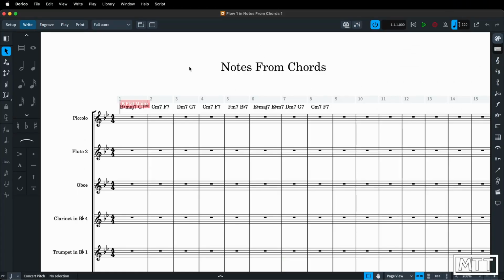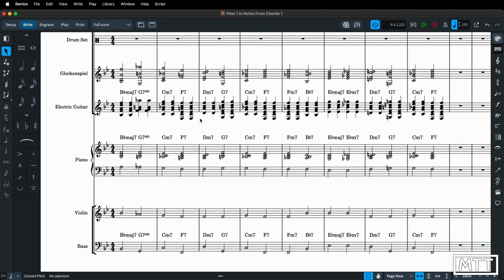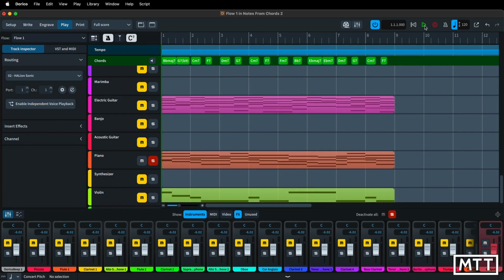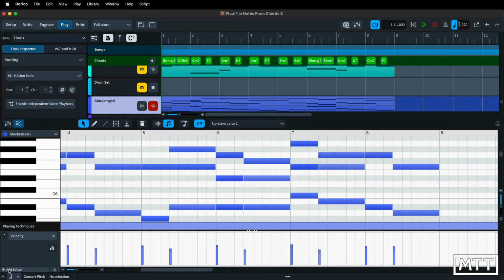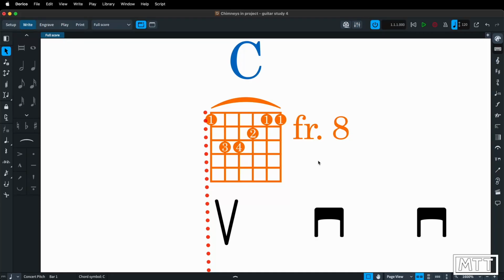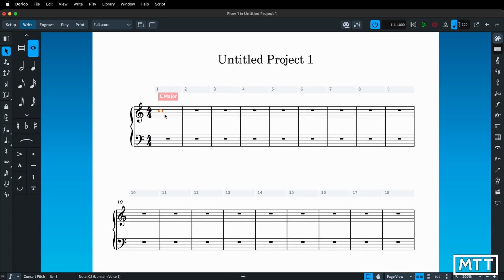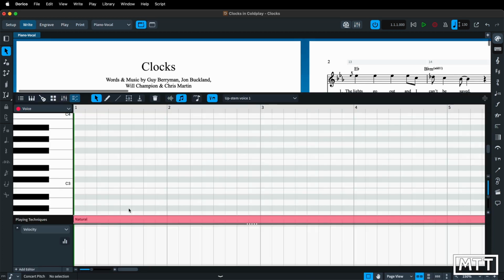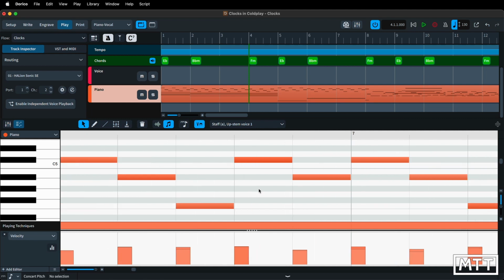Dorico 4.3: Review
In this video, I look at Dorico's latest release version, which is 4.3

Section Timings:
0:00 Intro
00:27 Notes From Chords
07:57 Key Editor
10:43 Key Editor Multiple Zones
12:18 Key Editor Multiple Parts
13:25 Chord Diagrams: Fingering
14:17 Chord Diagrams: Thumb
15:27 Chord Diagrams: Barre Style
16:00 Lyric Export
16:29 Splitting Notes
17:30 Play Mode Visual Improvements
18:16 Drag and Drop MIDI
18:59 Lower Zone Size Cycling
19:57 Multiple Monitor Handling
20:44 Smaller Changes
21:39 Having A Moan!
23:36 Summary